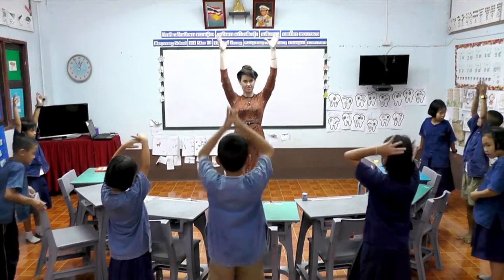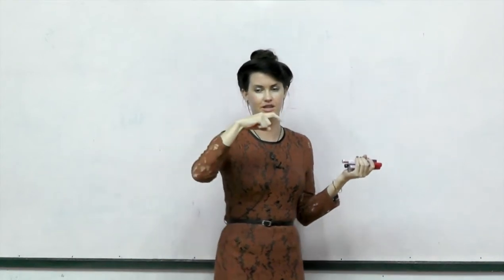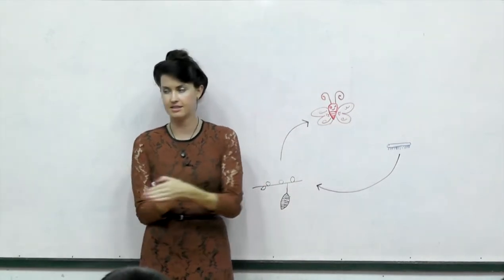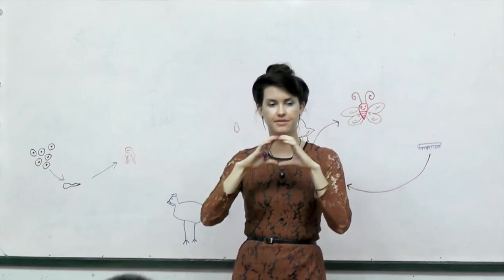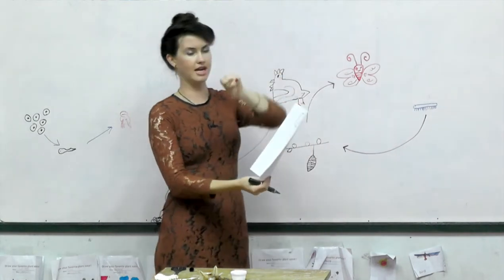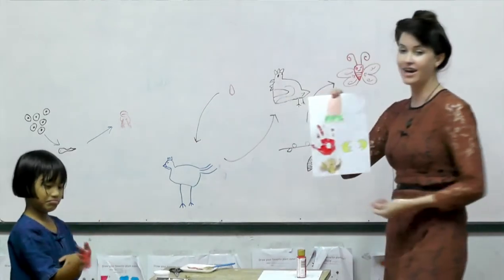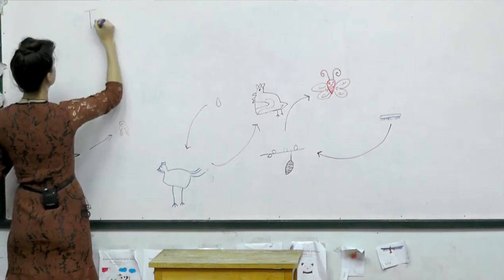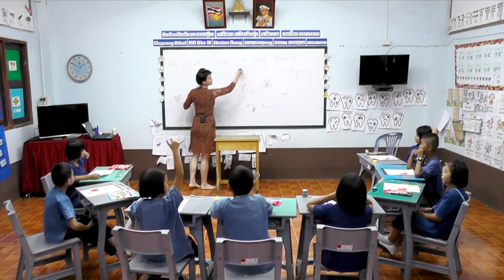Year 2 Science, Lesson 17, Animals Life Cycle - Part 2